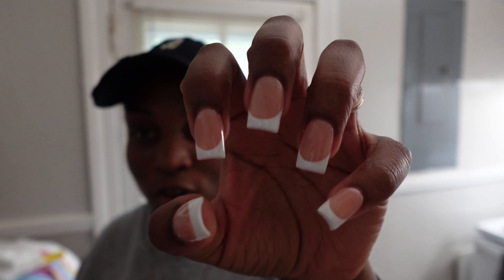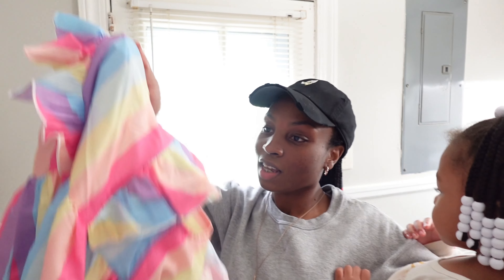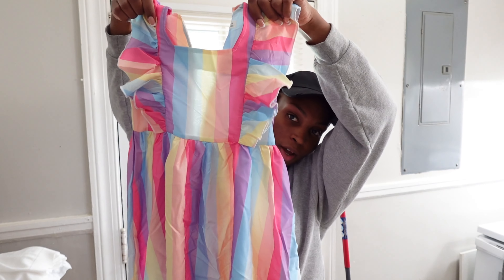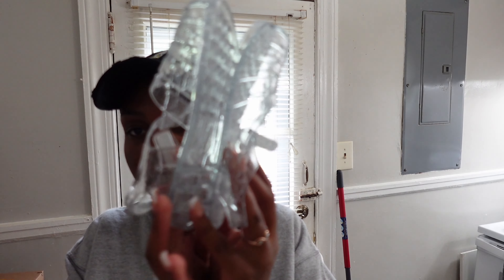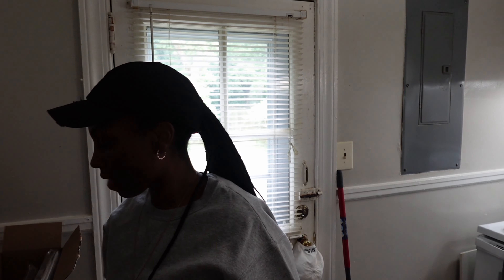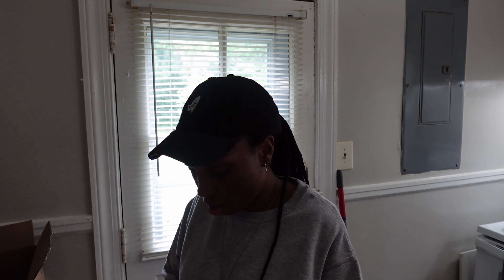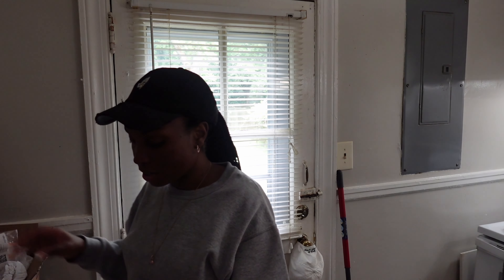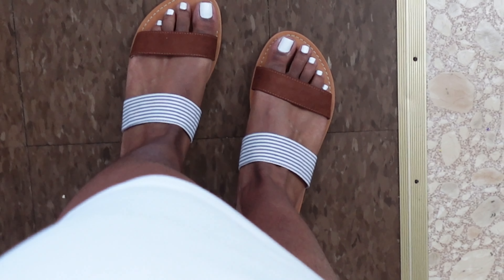PRE-SCHOOL GRADUATION PREP VLOG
NYLAH AGE:8
TAMIA AGE:5
A'LEAH AGE:3
KIARA AGE:28